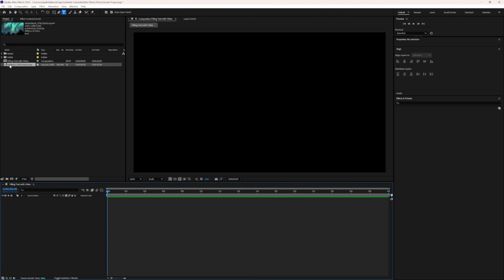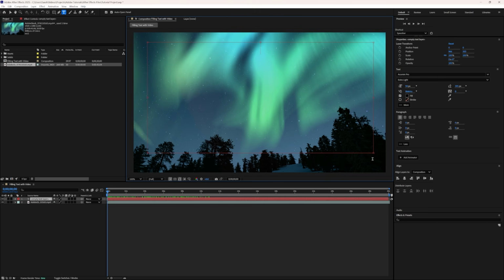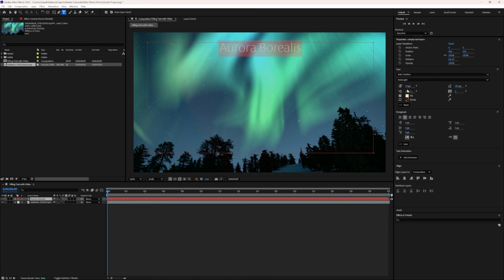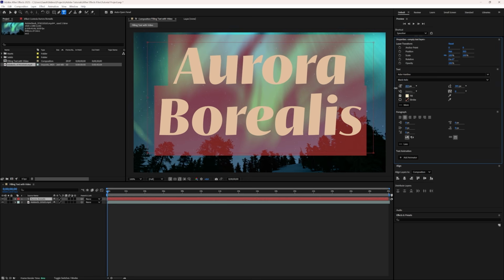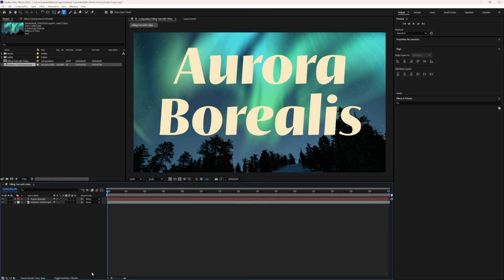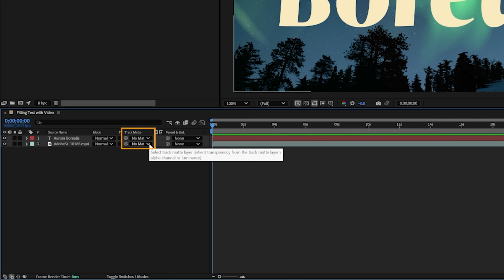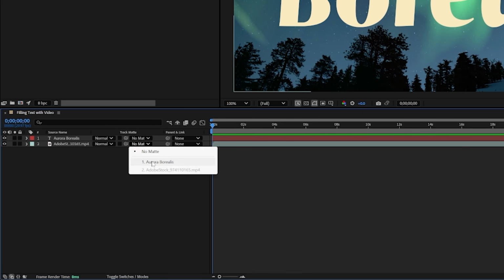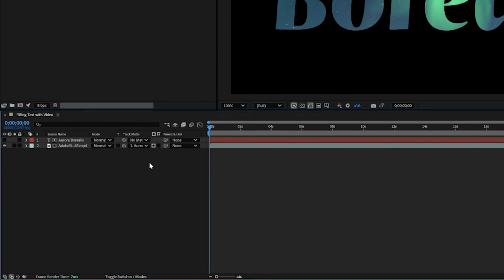Create a Dynamic Video Title Using Video and Text in After Effects | Adobe Video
Learn to create dynamic titles in After Effects by filling text with video using alpha mattes, adding effects, and enhancing your motion graphics.

Contents of this video:
0:00 Intro
0:14 Fill text with video
0:59 Improve visibility

Instruction by: Sarah John